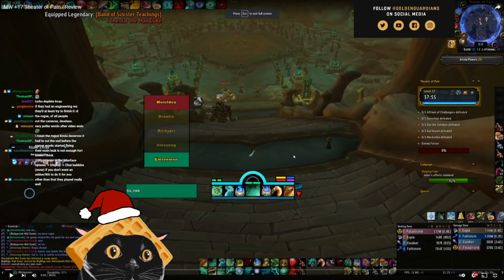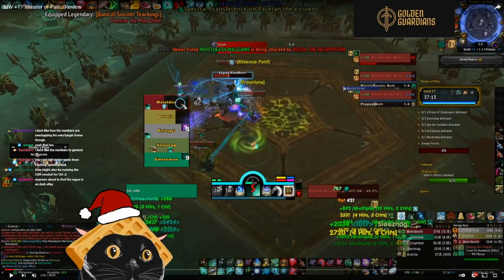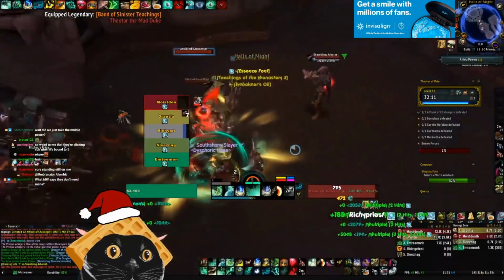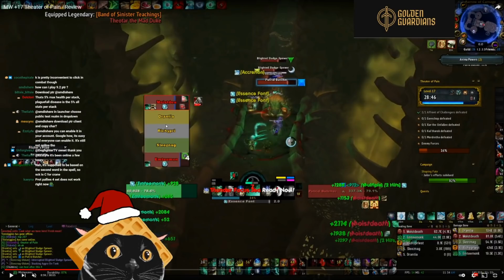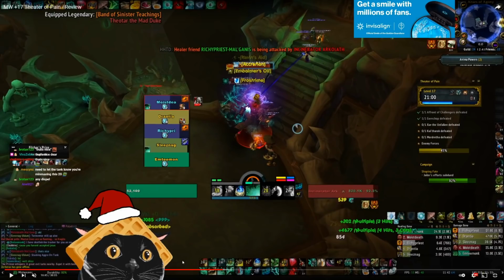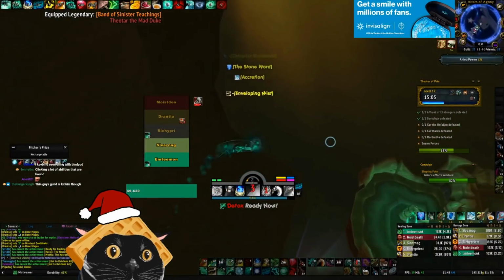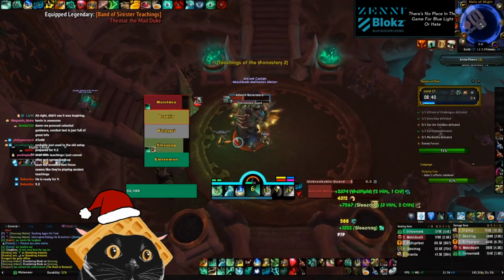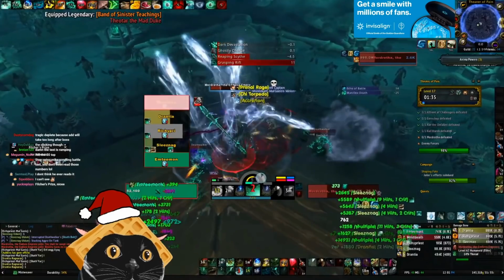Yumytv Coaches M+ Mistweaver [+17 Theater of Pain]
This is a video review of a viewer submitted mistweaver monk +18 theater of pain in Shadowlands Season 2 of m+.  I talk about what mistakes you may be making in keys and how to improve healing  dungeons. Read more below:

yumytv discord: discord.gg slash DPV7bkQ

I aim to create high level, yet easy to understand content for mythic+ in World of Warcraft: Shadowlands and beyond.  If you have any feedback, questions, or ideas for new videos - I'd love to hear it in the comments.

0:00 Intro
2:20 Affront of Challengers
27:25 Gorechop
39:40 Kul'Tharok
47:50 Xav
52:55 Mordretha